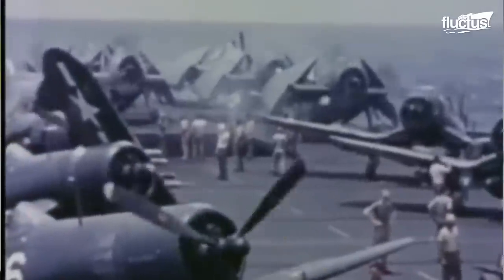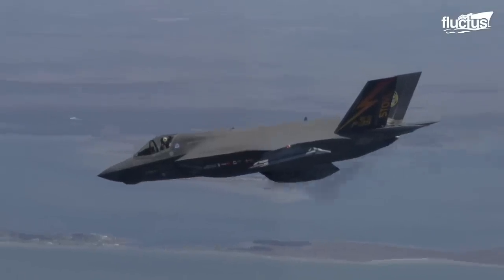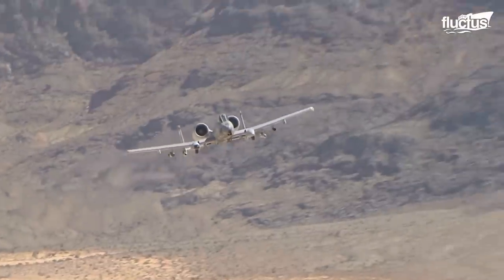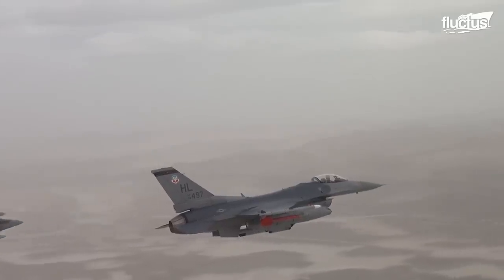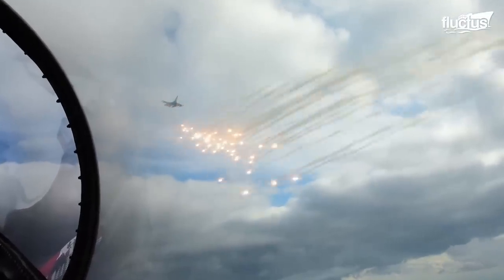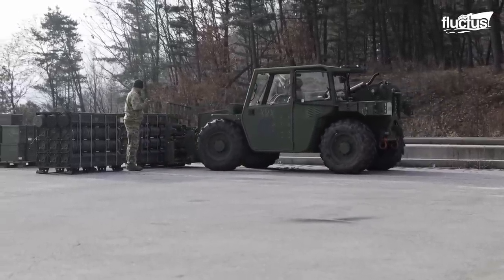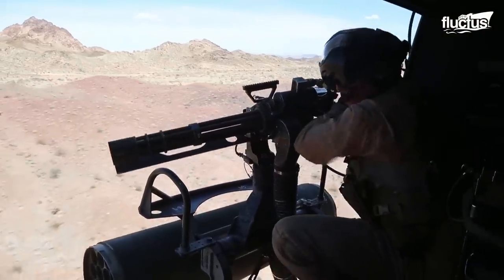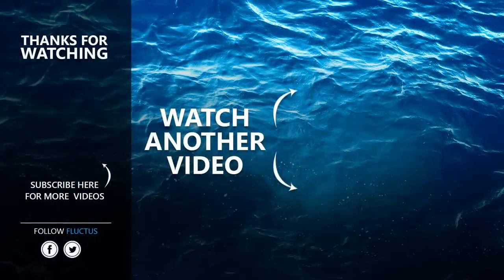The Crazy Process Behind Firing the F-35 Monstrously Powerful 25mm Gatling Gun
Welcome back to the FLUCTUS channel for a discussion about how US pilots prepare themselves for air-to-air and air-to-ground combat scenarios.